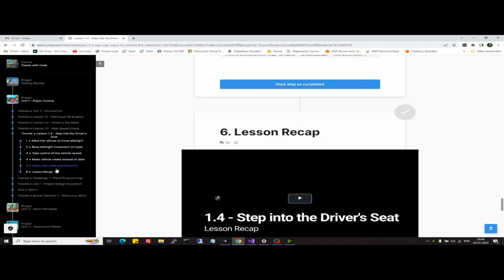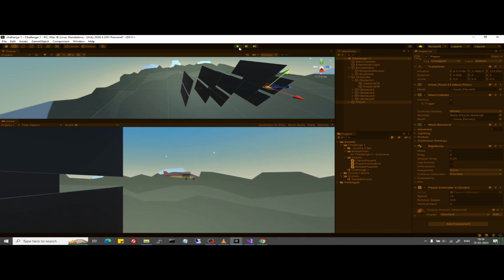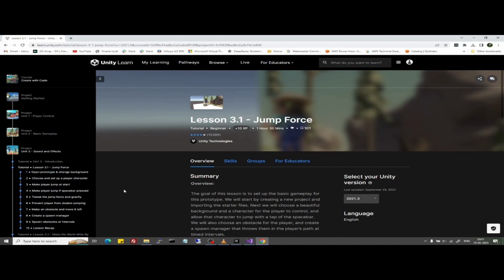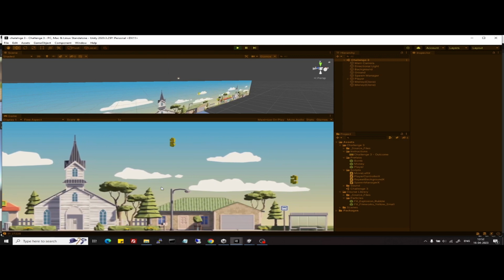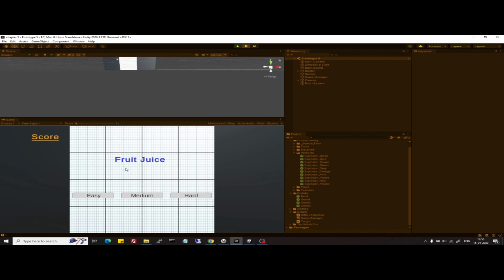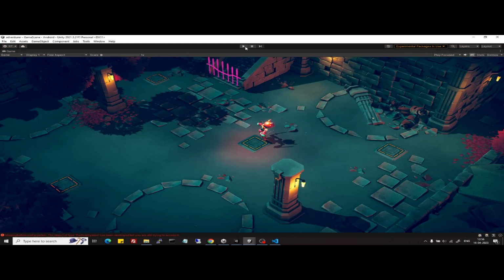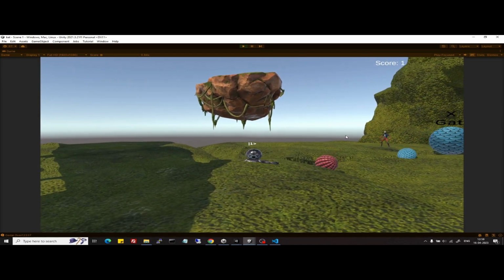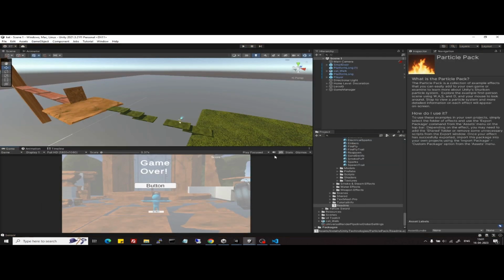Making Of Quantum Computing Game Schrödinger's Box || Unity Engine Dev Log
Our main player is equivalent to qubit and enemy orbs are equivalent to gates applied to qubit

Player start with 1 state and if collapse to 0 anytime then will lose the game.

 Challenges include:-

1. Creatures attacking player with quantum gates (equivalent of applying an electric field on a qubit). Avoid getting hit in a particular order like H Z H.

2. Avoid getting observed - it will collapse superposition.

Stay away from watcher if you are in + or - state.

Objects in game:-

1. Player in 0  1  +  - states

2. Watchers and Attackers

3. At the end of the level, portal/gate to another level, is blocked by some quiz.